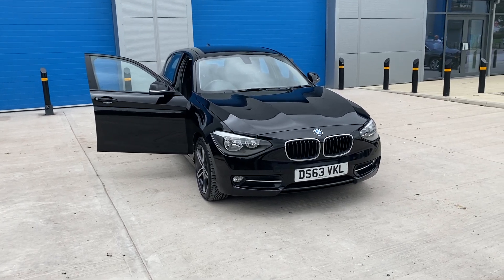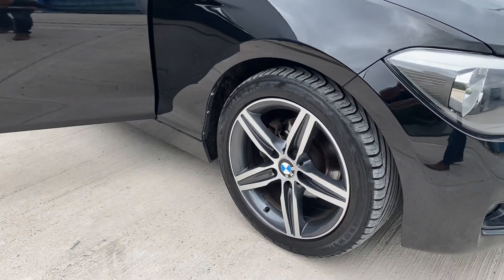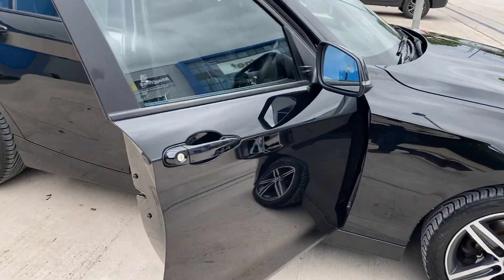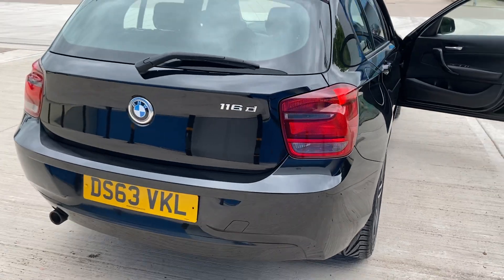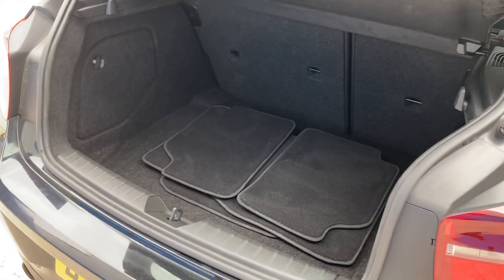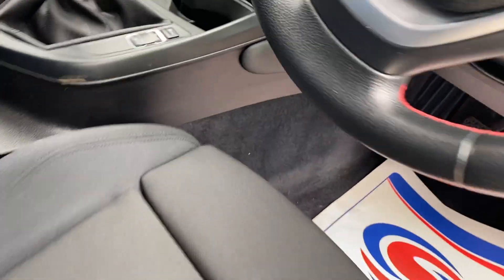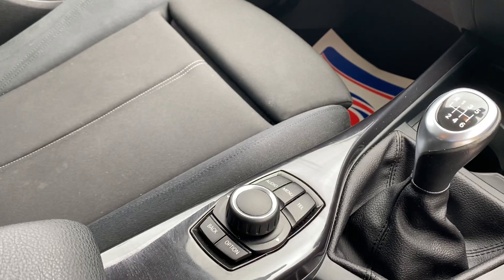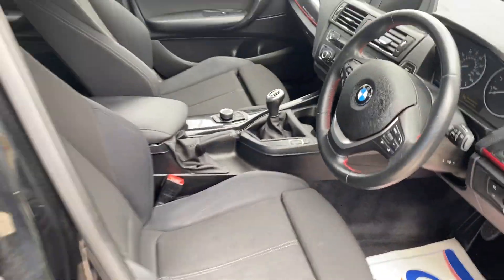BMW 116d SPORT UPGRADED ALLOY WHEELS